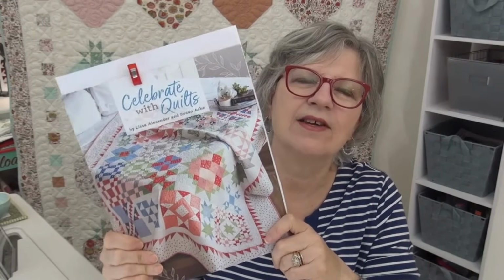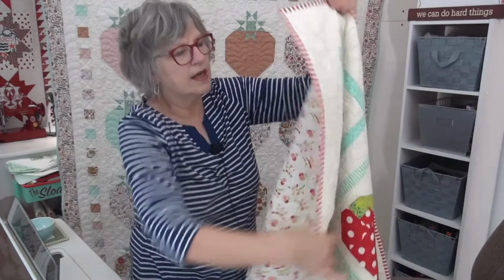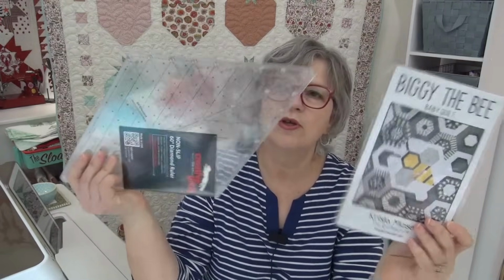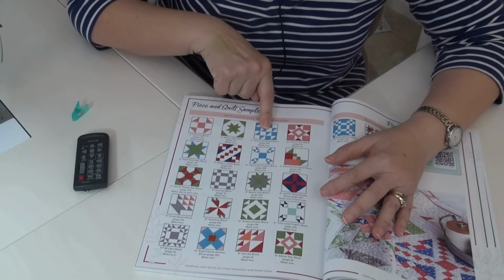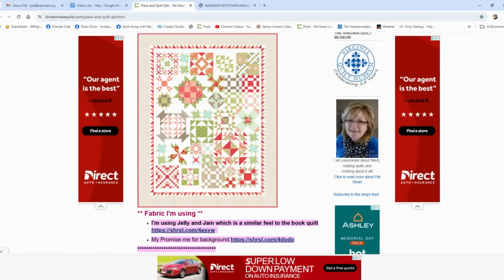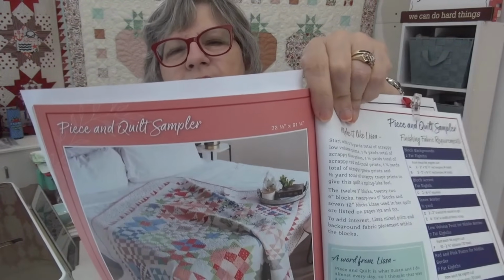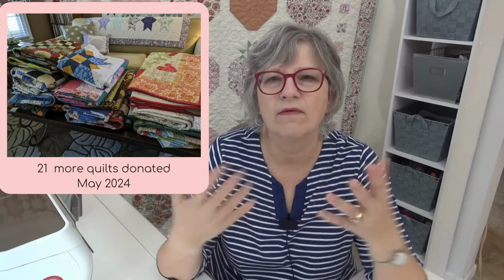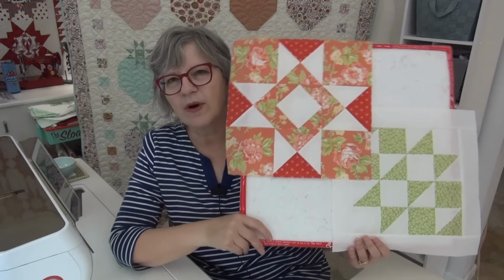🍄 Piece & Quilt & Charity quilts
FUN FINDS - I show you things but i am not hosting QAL for them all. The QAL i host are our project the calendar

Quilt behind me on back side of the table if Pink background, Fruitcake FREE pattern
Quilt behind me on back side of the table if blue and white sampler

Calendar
Personal things
My lipstick
Nail polish and Triple Thread pink punch
Where do I buy my tops? All over the place. tops from places like Coldwater creek, JJill, Amazon, Kohls, Chicos, speciality stores or websites i see things.